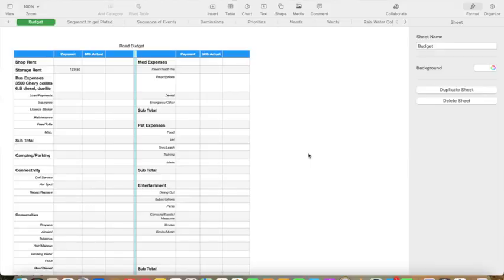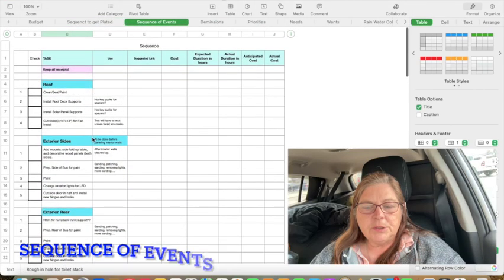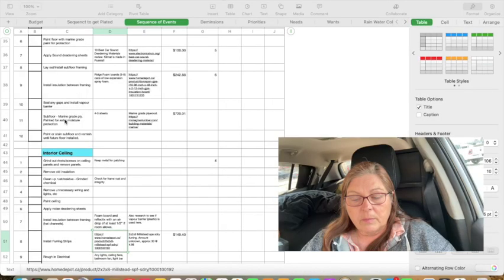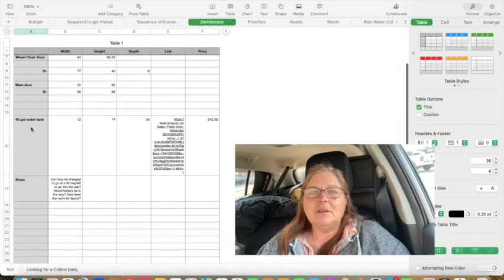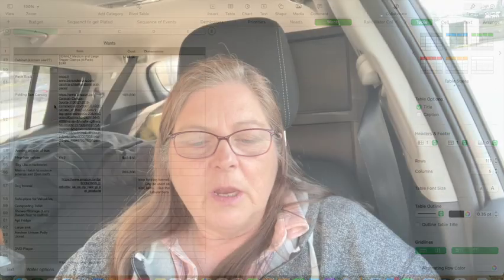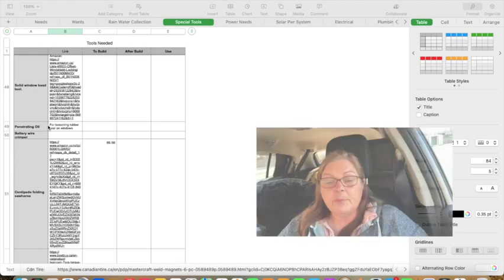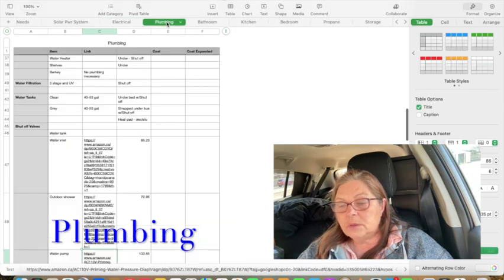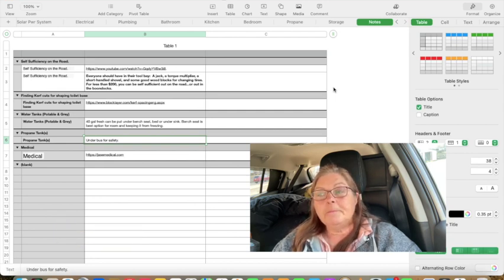Bus Build Budget Spreadsheet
In this video I share a spreadsheet that I've developed for keeping myself on track when I finally get to build my bus.  No, I don't have the bus yet, but that doesn't stop me from building other aspects of it. Hope you find this of some help to your build or future build.

Link for Motor Vehicle Safety Regulations:  Scroll down to *Motor Home*